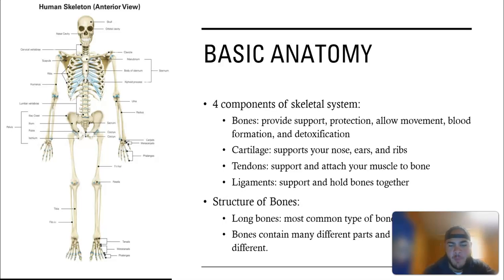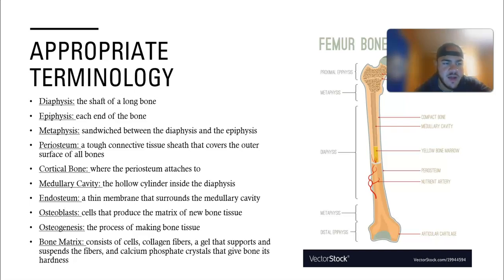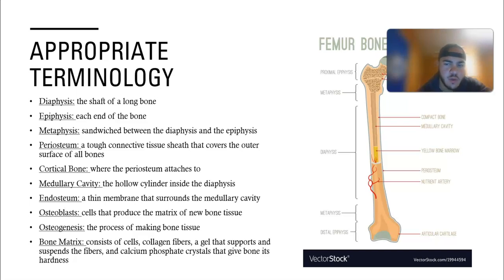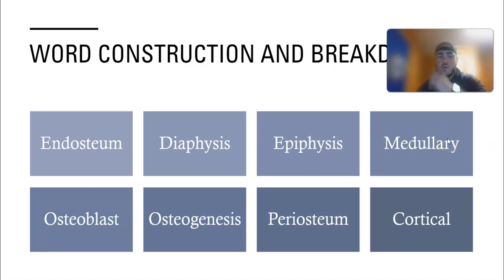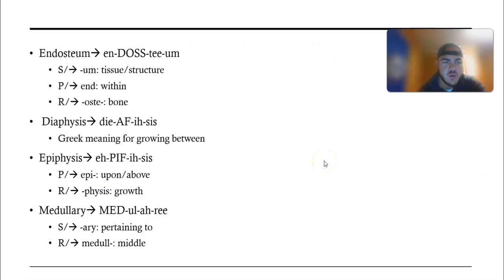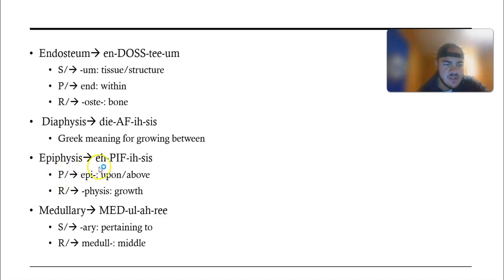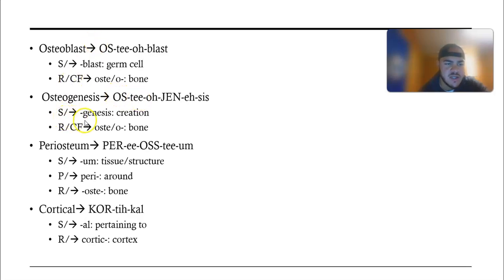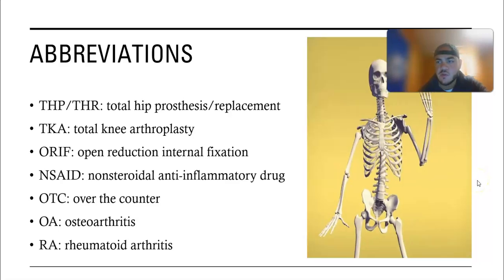Medical Terminology Explainer Video